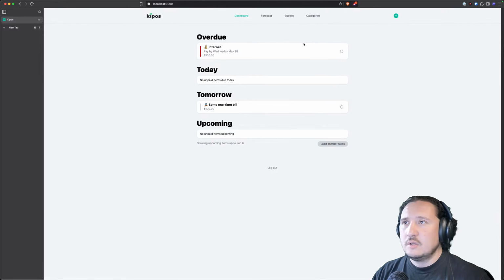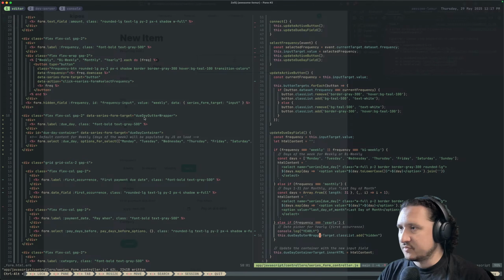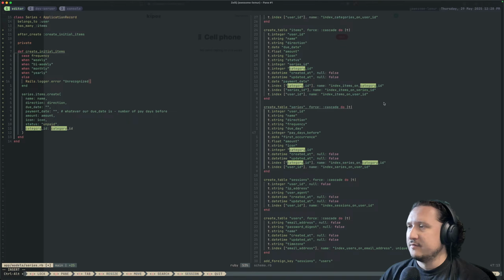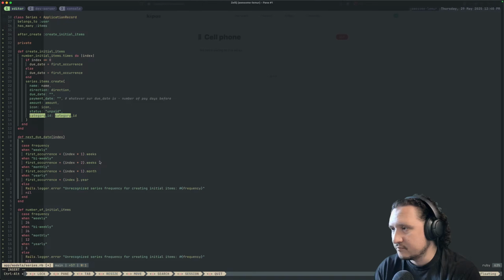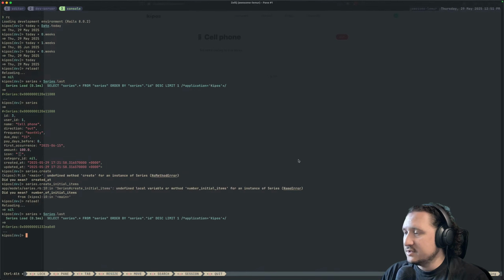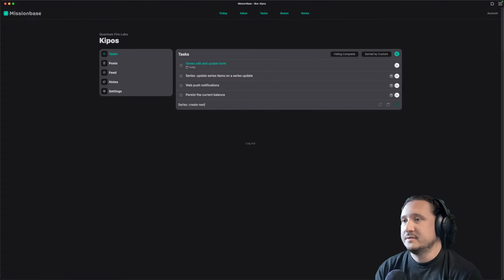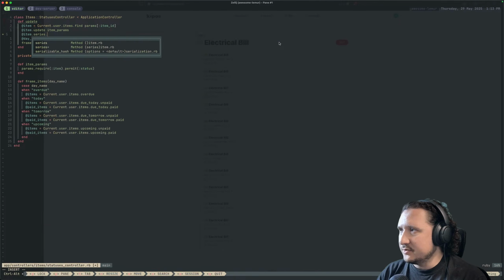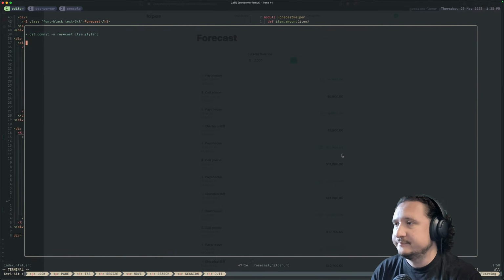Recurring Budget Items | Building a Budgeting App in Ruby on Rails 8 #18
📺 Episode #18 of our Ruby on Rails 8 Budgeting App series! Join me as we dive into creating recurring budget items to streamline expense tracking in our app.
🔧 In this video:
• Designing a system for recurring budget items
• Implementing logic for recurring expense schedules
• Integrating recurring items into the budgeting workflow
• Testing functionality to ensure seamless user experience